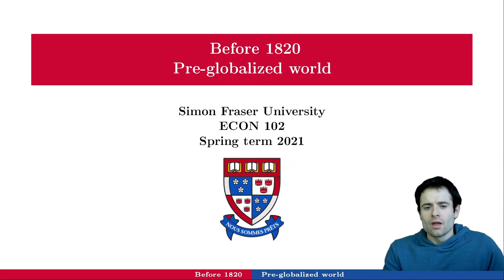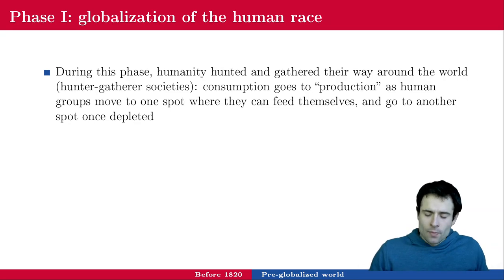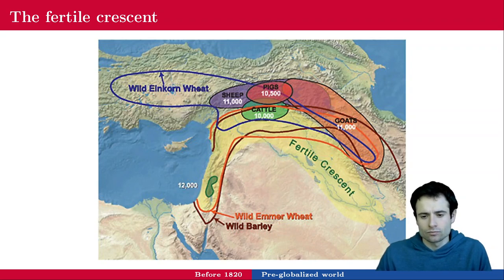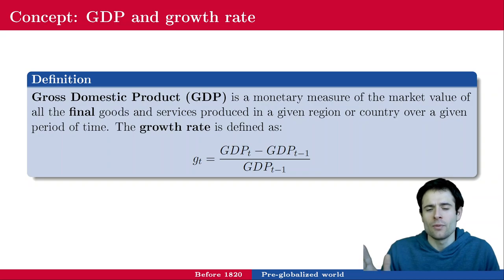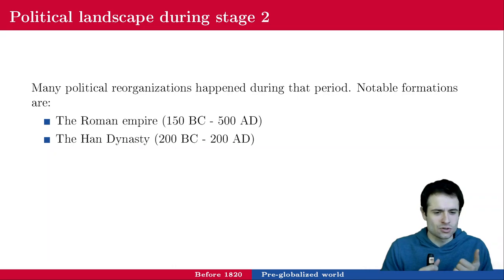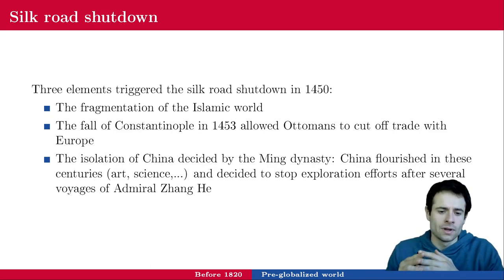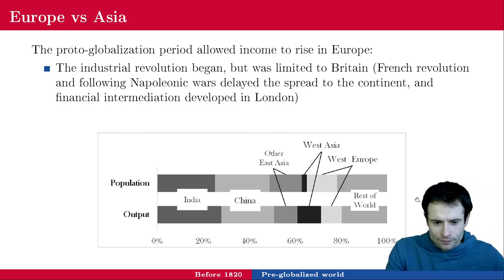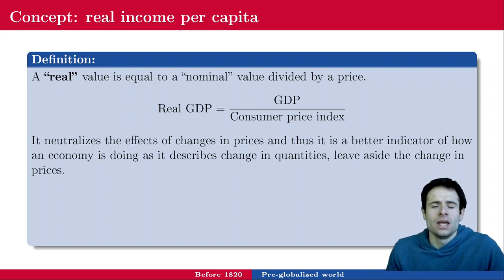Lecture 2 - Before the first unbundling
January 21, 2021: lecture 2 - Before the first unbundling
ECON 102, Spring 2021